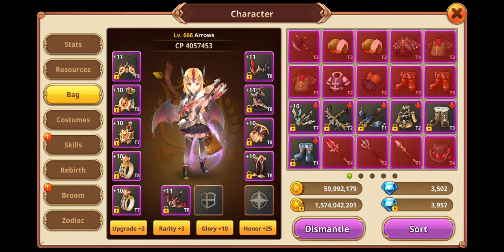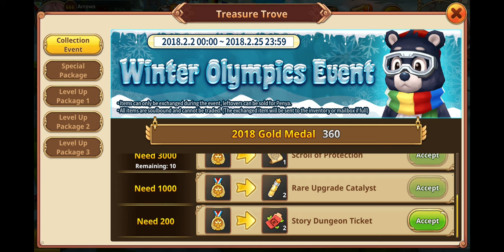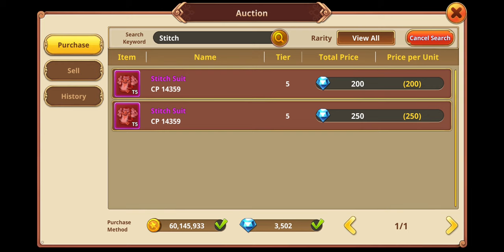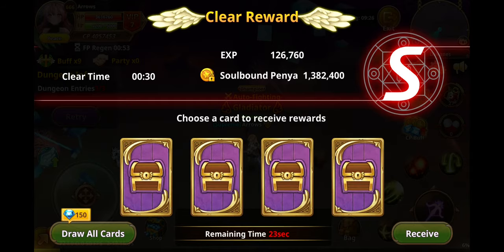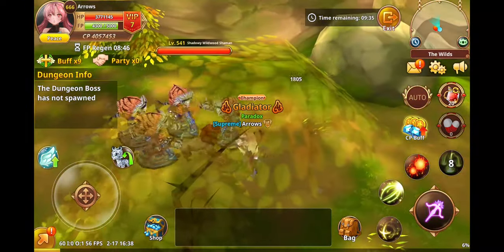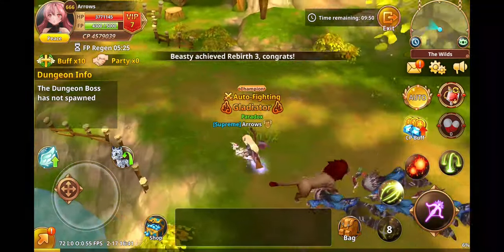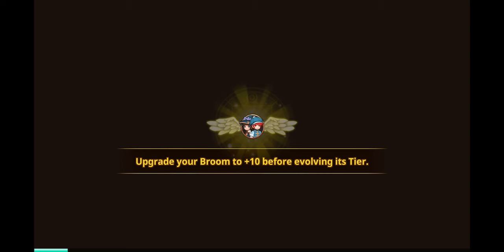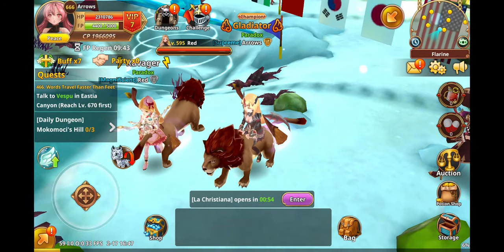Flyff Legacy | Diamond Farming 2018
It is no longer a secret how the top players make the insane revenues. Here is all you need to know about farming diamonds in Flyff Legacy.